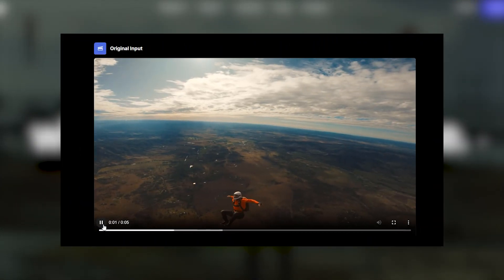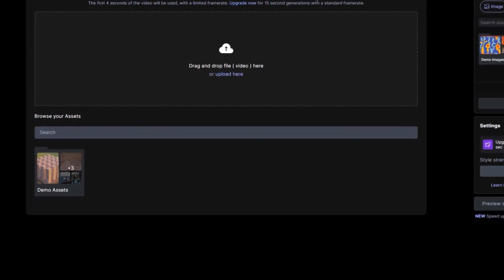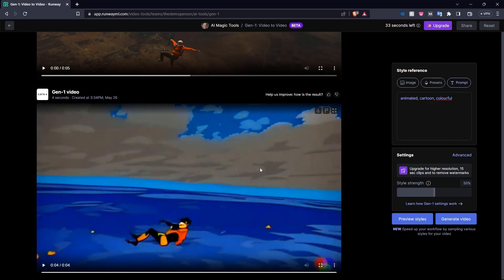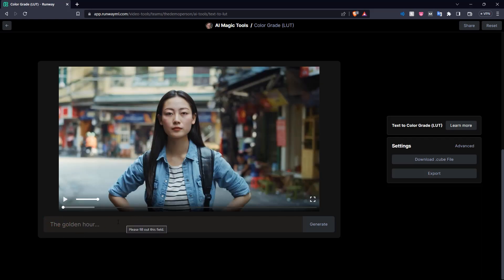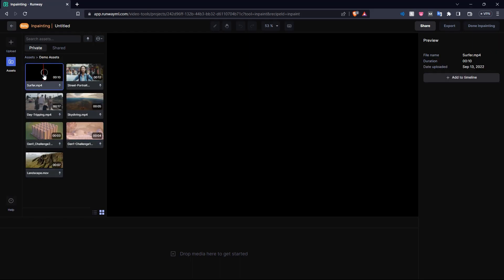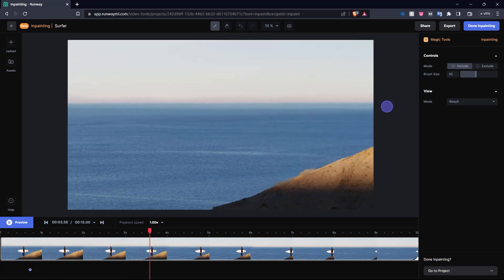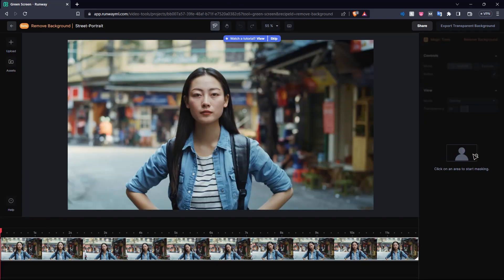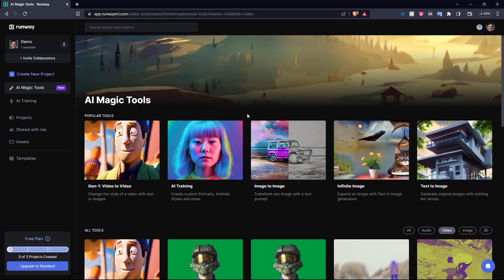I Found This Tool That Transforms Videos Using Just Text! | AI Video Effects using Runway.ml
In this video, we'll show you the best AI video features of RunwayML, including color grading, inpainting, and element removal — all without writing a single line of code!

0:00 - Introduction to the Tutorial
0:52 - AI Video to Video Generation
2:41 - Color Grading
3:42 - Video Inpainting and Element Removal
5:33 - Removing Background from Videos
6:25 - Outro

      ℹ️ ABOUT US
On this channel, we cut through the noise to bring you clear, unbiased reviews of tools that help you save time, grow your business, and work smarter. We test, demonstrate, and break down how these tools can fit into your workflow without the hype or fluff.

What you can expect:
✅ Actionable tool reviews with real use-case demos
✅ AI and SaaS walkthroughs you can follow easily
✅ Tips to maximize each tool’s potential
✅ Quick comparisons so you can make confident decisions

If you’re a creator, entrepreneur, or professional looking to leverage the best tools without wasting hours testing everything yourself, you’re in the right place.

Tell us what tools you're exploring—we might feature them next!